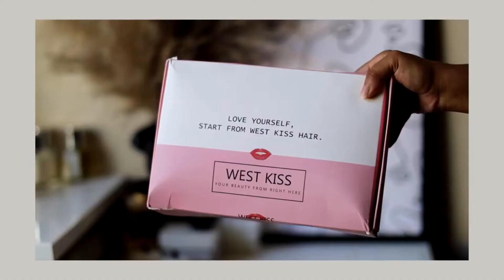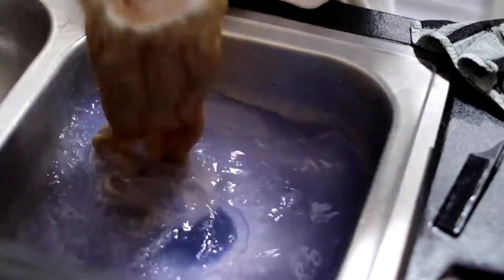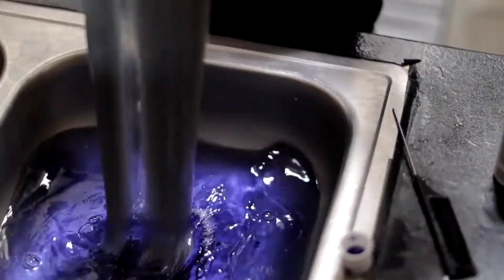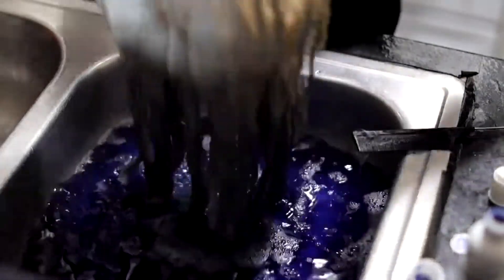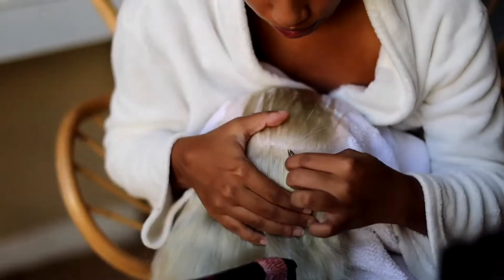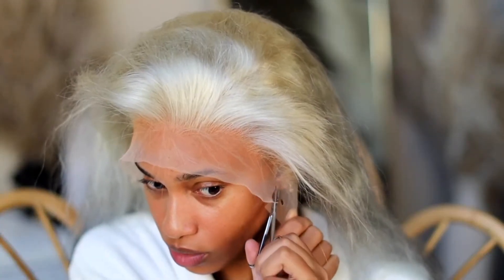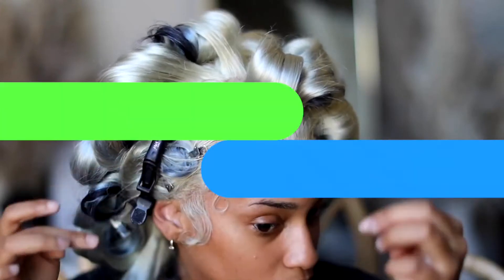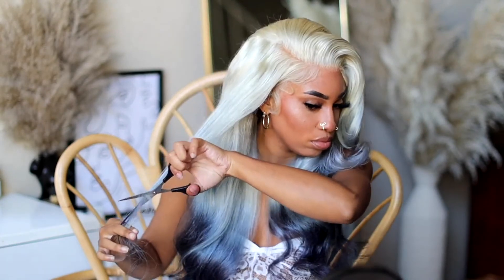Super Gorgeous 613 Wig | Reverse Ombre Silver To Black | West Kiss Hair × Love Reesie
Reverse Ombre Silver To Black | West Kiss 613 Wig